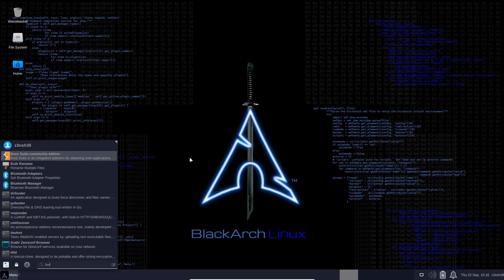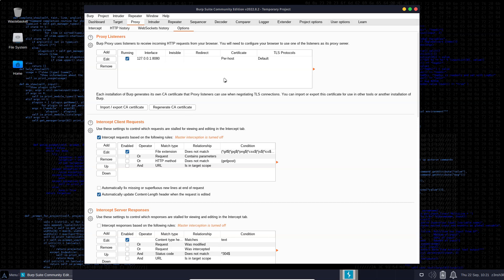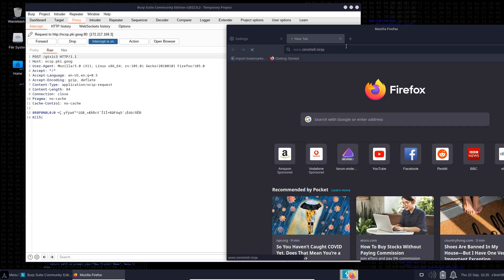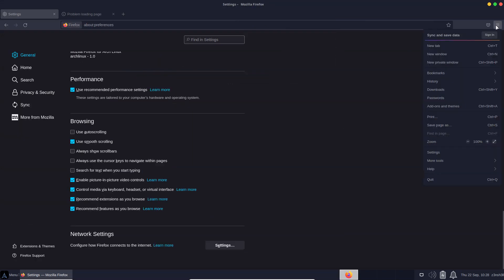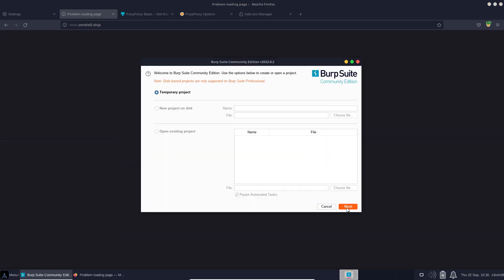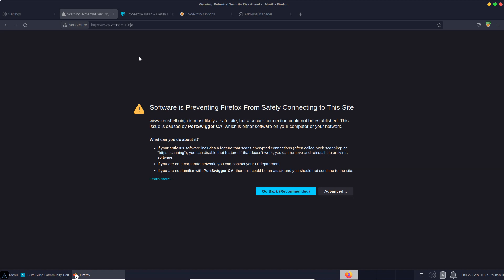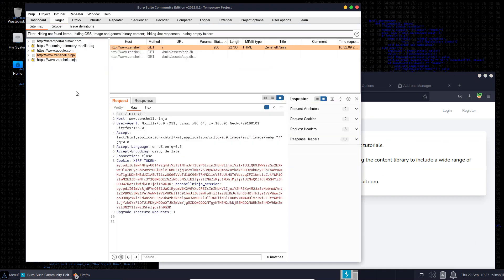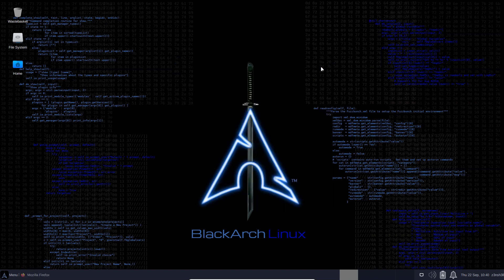Burp Suite - Get Started With Proxying Web Traffic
In this tutorial we'll show how to go from a fresh Burp suite install on BlackArch linux to proxying web traffic using both HTTP and HTTPS.

00:00 Intro
00:38 Launching Burp suite
01:40 Proxy Listeners
02:48 Configure Proxy in Firefox
03:34 Burp Intercept
04:55 FoxyProxy
07:59 Using HTTPS
09:15 Installing Burp CA Certificate